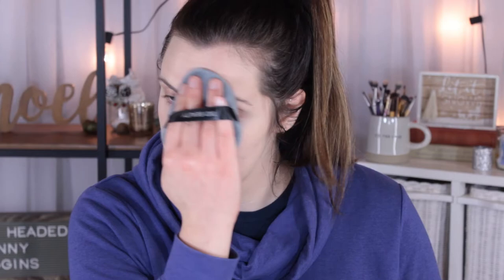NEW! TATI BEAUTY BLENDIFUL FIRST IMPRESSION... ANY GOOD?!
↦ PRODUCTS MENTIONED ↤
❅ Tati Beauty Blendiful